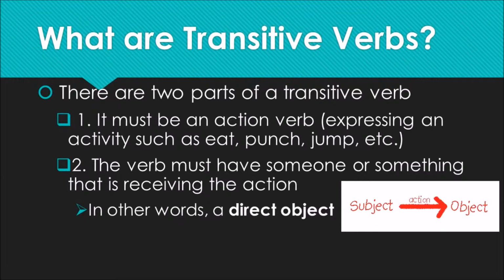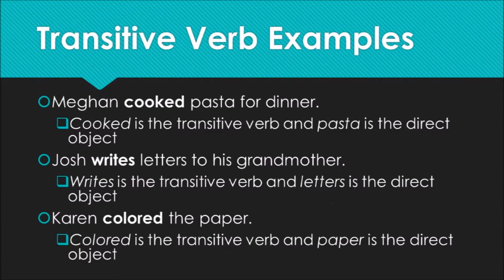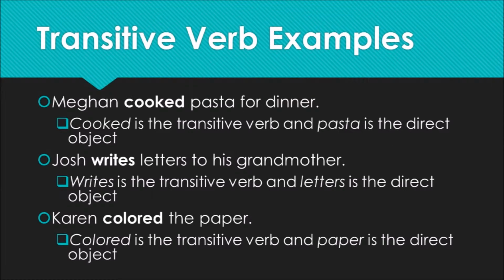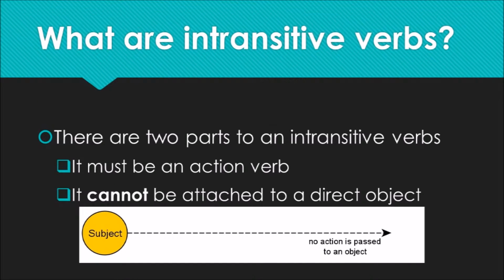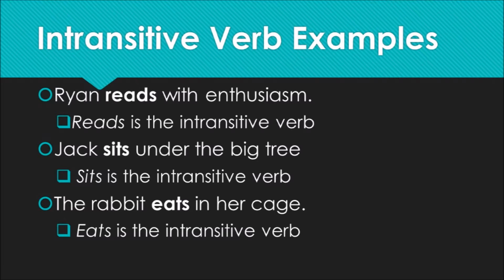Transitive and Intransitive Verbs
Digital Movie Sources

Craig Trim. October 6, 2012.